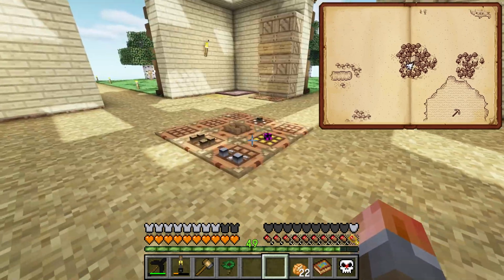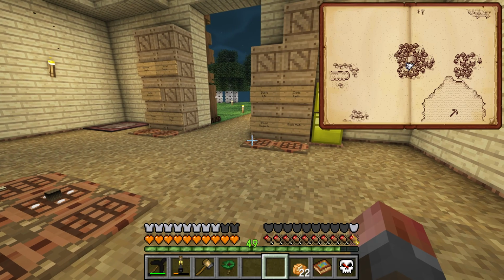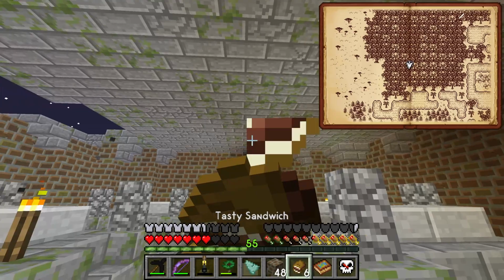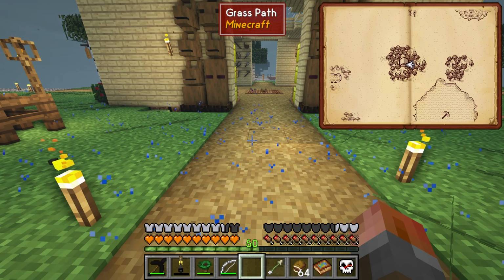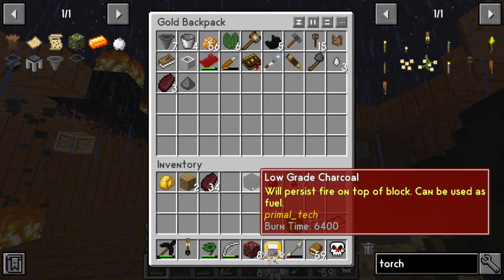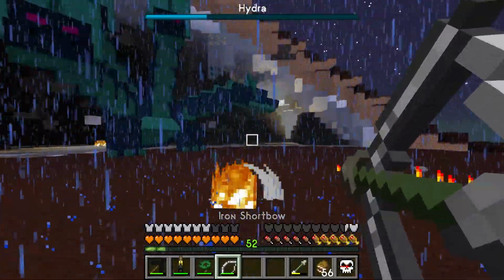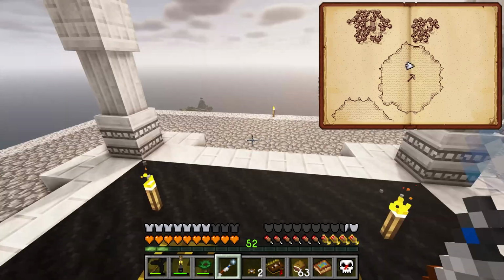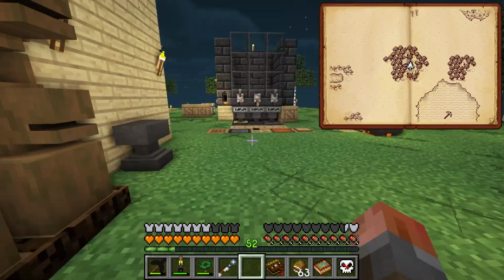SevTech Ages of the Sky E08 - Unlocking Age 3 with a Knight, an Ur-Ghast and a Hydra!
Time to unlock Age 3 today with a slew of Twilight bosses, some Astral crafting, and a nice tidied island, to boot!